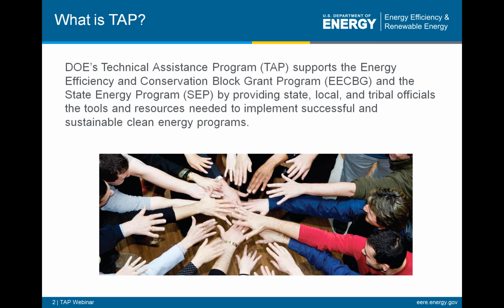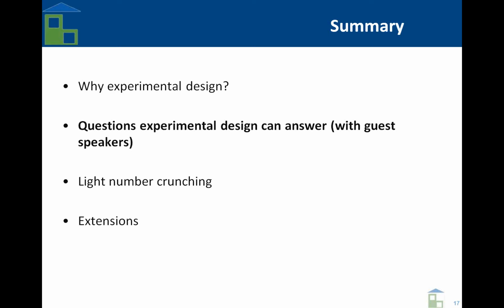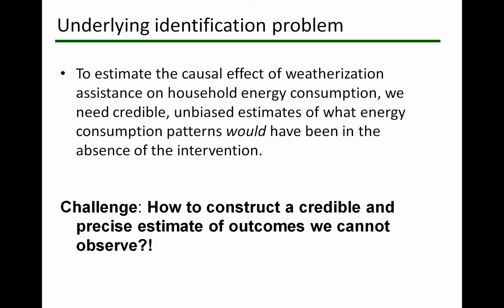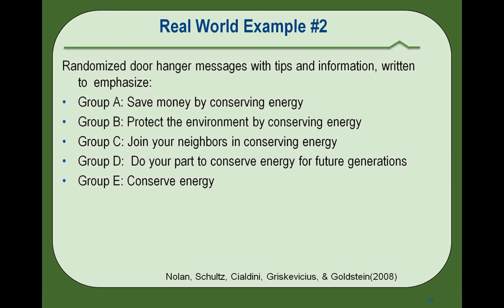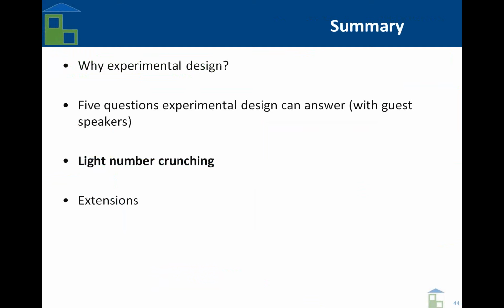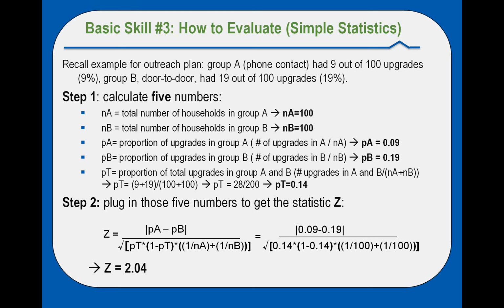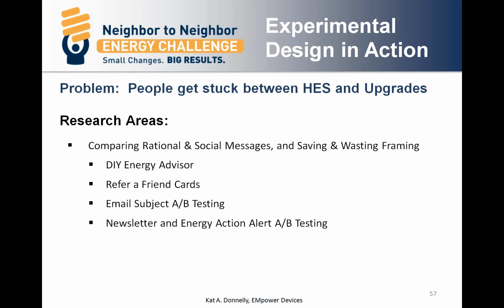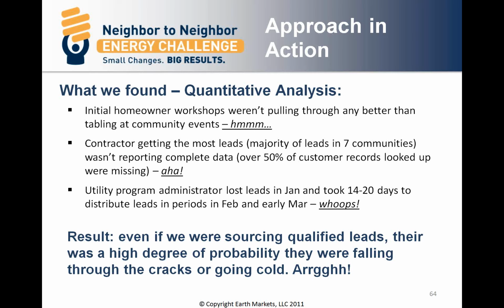Integrating Experimental Design into Your Program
This presentation, given through the DOE's Technical Assitance Program (TAP), exaplin how you can integrate experimental design into your program.